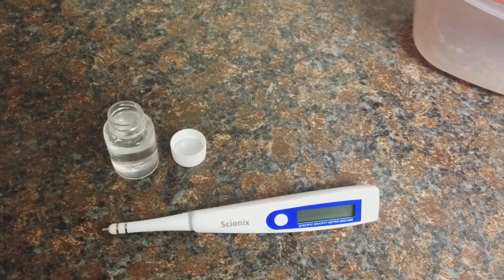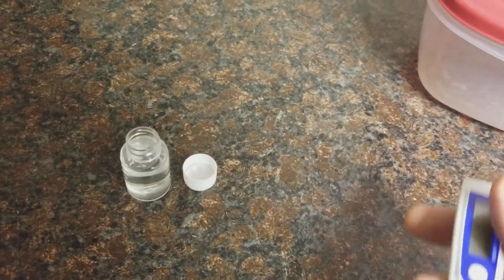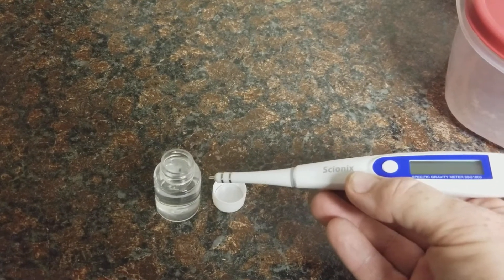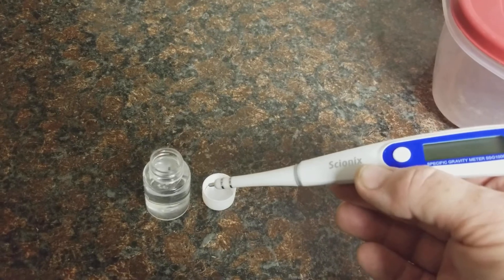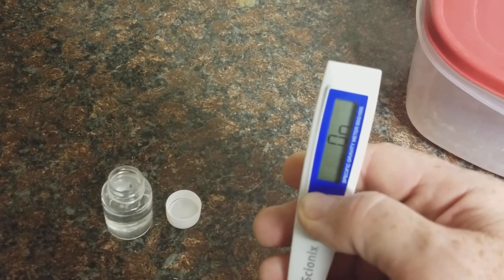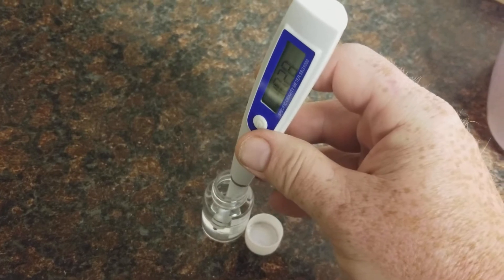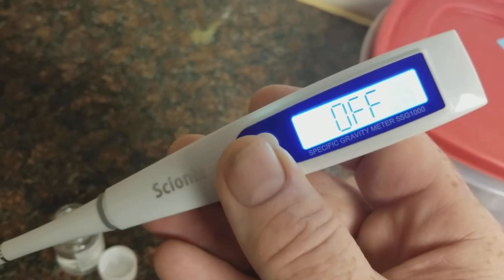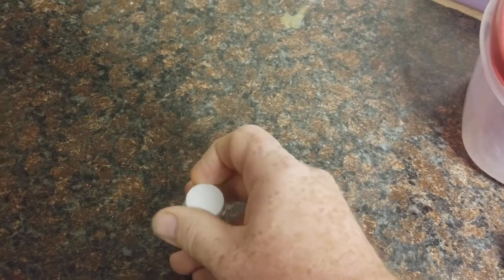Calibrating the Scionix Digital Salinity Meter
Calibrating the Scionix Digital Salinity Meter.  Notice right out of the box it was reading 1.027 for the 30ppt fluid, so calibration was indeed needed before first use.